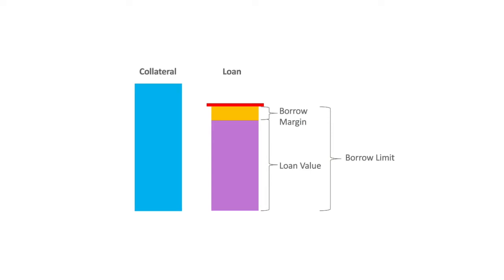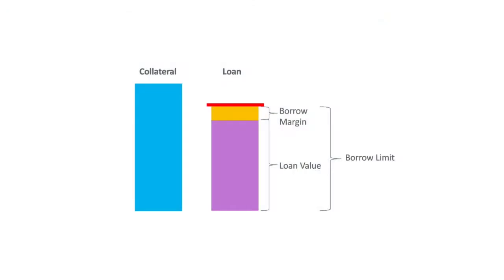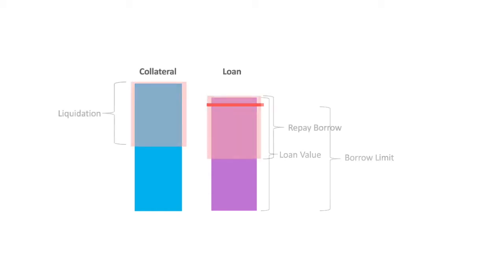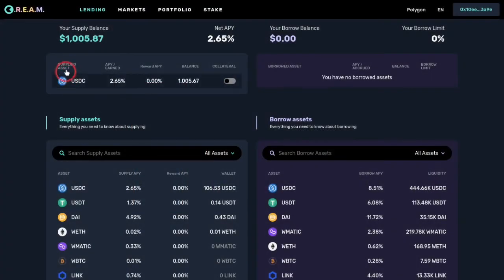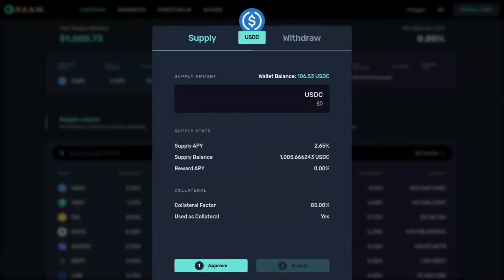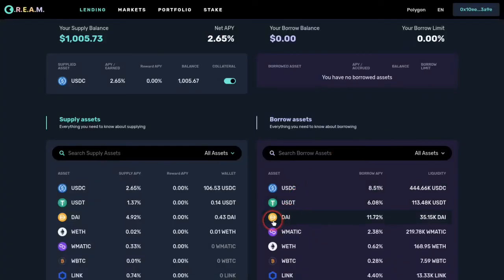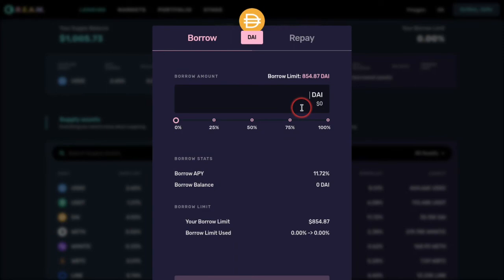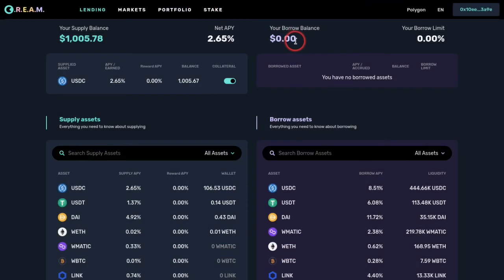Borrowing Assets on Cream Finance with Polygon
Guide to borrowing assets with Cream Finance on Polygon